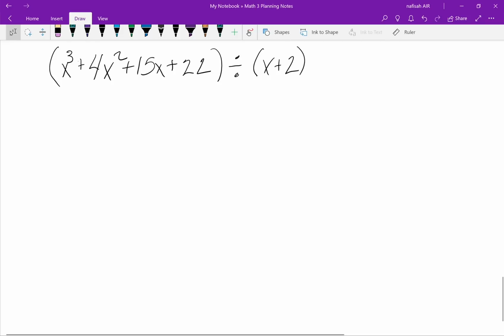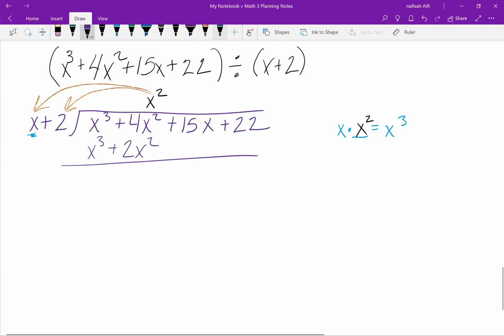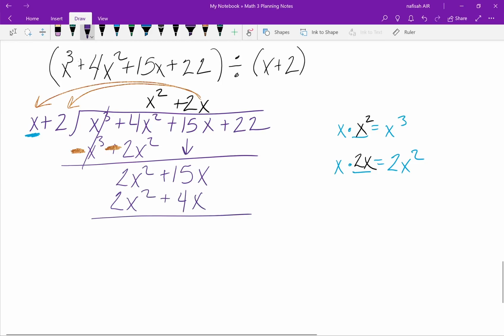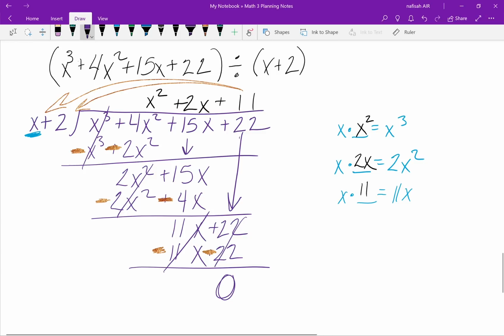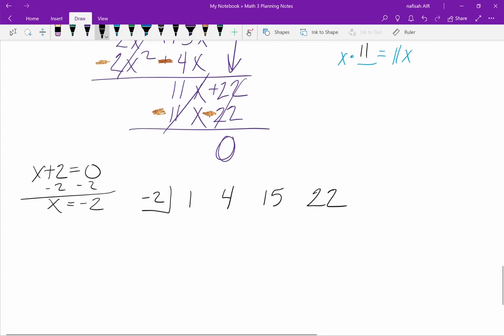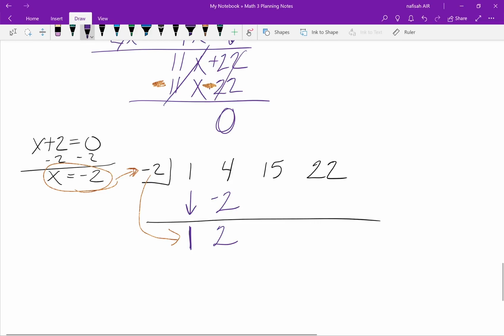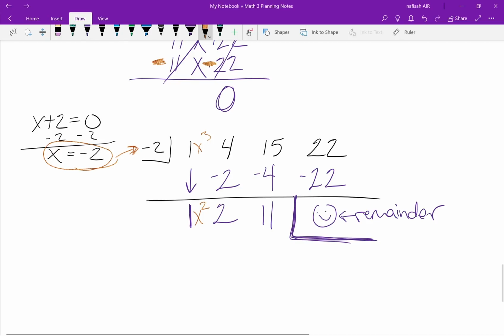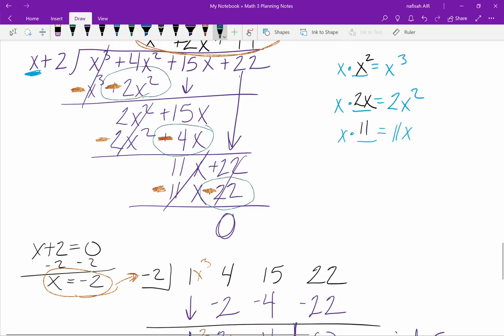Polynomial Division-Long Division and Synthetic Division (with no remainder)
In this video, you will learn how to divide a polynomial of the third degree by a polynomial of the first degree.